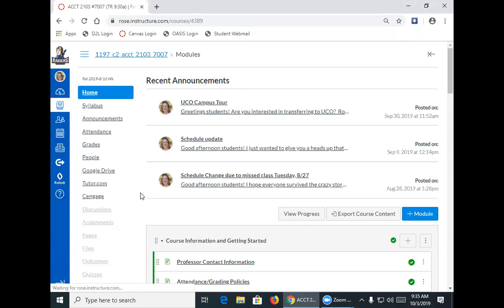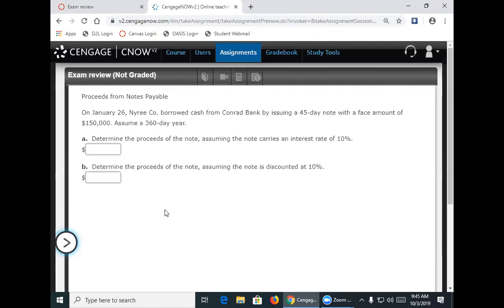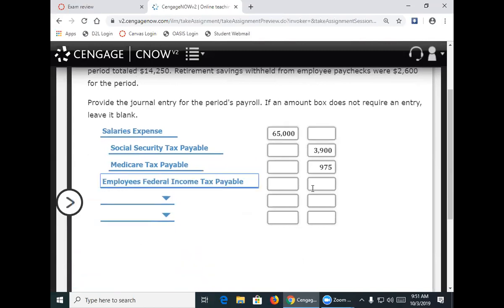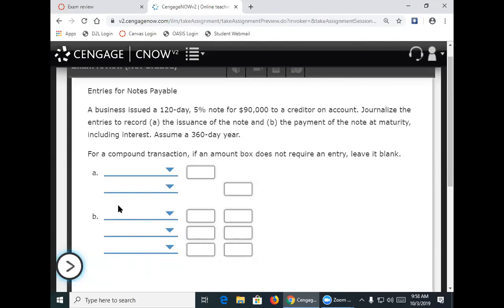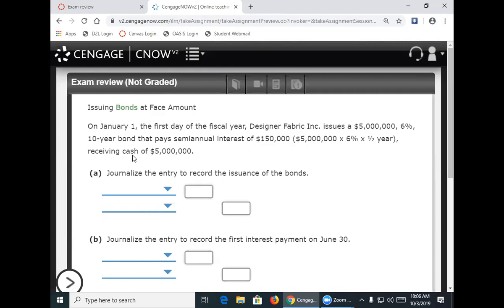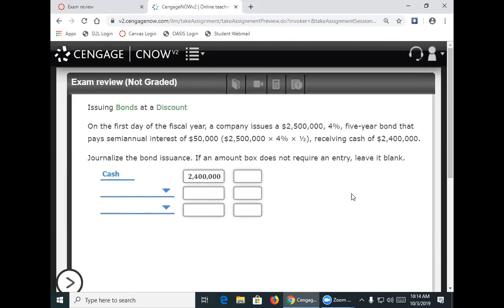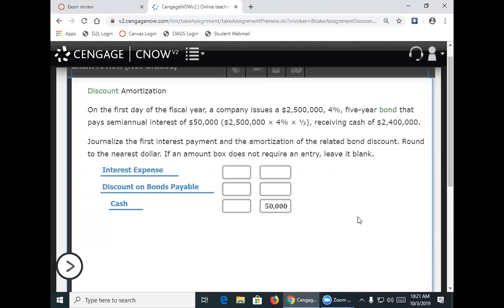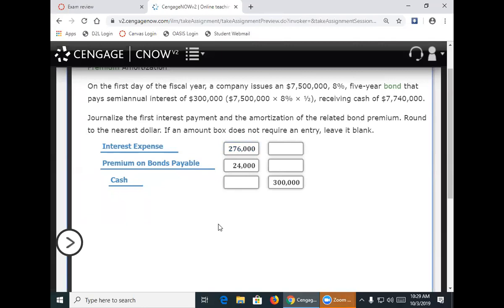Financial - Exam 2 Review